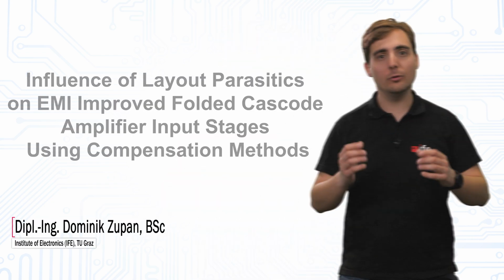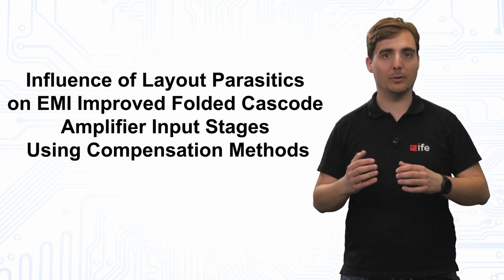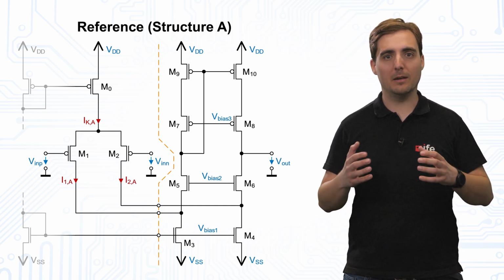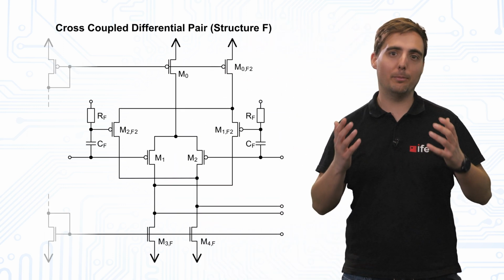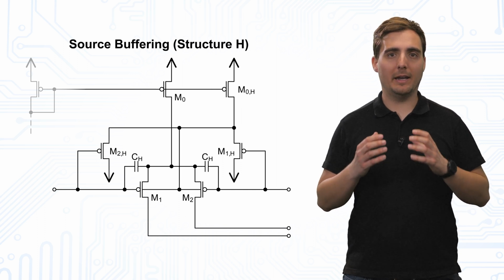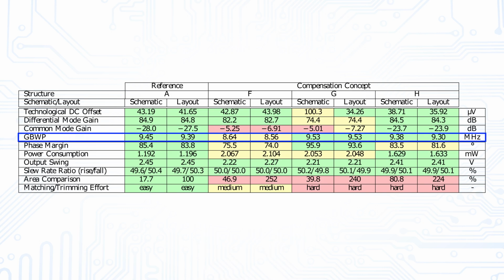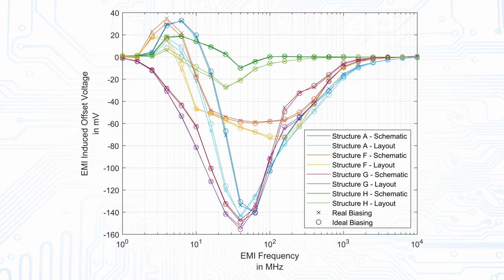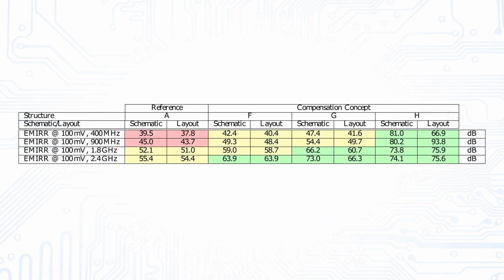Layout Parasitics on EMI Improved Folded Cascode Amplifier Input Stages (Compensation)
In this work we examine the electromagnetic interference (EMI) behaviour of EMI improved integrated folded cascode amplifier input stages. We compare three EMI improved differential input pair structures in this context. These structures use the concept of compensation to decrease EMI susceptibility. We put special focus on the behavioural differences in the structures at the design stage and the layout stage. In this we consider layout-specific parasitics that may affect circuit performance. The performance parameters include EMI induced offset voltage, electromagnetic interference rejection ratio (EMIRR), layout considerations, differential and common mode gain, gainbandwidth product (GBWP), stability, power consumption and area requirement (estimation vs. implementation).

Chapters:
0:00 Abstract
0:48 Introduction
2:51 Circuits (Reference, Structure A)
4:28 Circuits (Cross-Couple Differential Pair, Structure F)
5:10 Circuits (Complementary Double Differential Pair, Structure G)
5:46 Circuits (Source Buffering, Structure H)
6:37 Layout
8:16 Simulation and Results
9:20 EMI Induced Offset Voltage
10:20 EMIRR
11:07 Conclusion
11:47 Outlook
12:14 Goodbye

This video was made for the paper presentation in the 2021 13th International Workshop on the Electromagnetic Compatibility of Integrated Circuits (EMC Compo 2021).

Reference to our paper:
Dominik Zupan, Nikolaus Czepl and Bernd Deutschmann. "Influence of Layout Parasitics on EMI Improved Folded Cascode Amplifier Input Stages Using Compensation Methods". In: 2021 13th International Workshop on the Electromagnetic Compatibility of Integrated Circuits. URL: Not yet available.

References in the video:
[1] Jean-Michel Redoute and Anna Richelli. “A Fundamental Approach to EMI Resistant Folded Cascode Operational Amplifier Design”. In: 2013 International Symposium on Electromagnetic Compatibility. IEEE, 2013. ISBN: 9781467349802. URL
[2] Dominik Zupan, Nikolaus Czepl and Bernd Deutschmann. "Influence of Layout Parasitics on EMI Improved Folded Cascode Amplifier Input Stages Using Filtering and Linearisation Methods". In: 2021 Asia Pacific International Symposium On Electronmagnetic Compatibility. DOI: 10.1109/APEMC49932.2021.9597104. URL: URL
[3] Dominik Zupan and Bernd Deutschmann. “Comparison of EMI Improved Differential Input Pair StructuresWithin an Integrated Folded Cascode Operational Transconductance Amplifier”. In: 2020 Austrochip Workshop on Microelectronics (Austrochip) (Oct. 2020). DOI: 10.1109/Austrochip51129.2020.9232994. URL

Additional Links:
- Institute of Electronics / Institut für Elektronik: